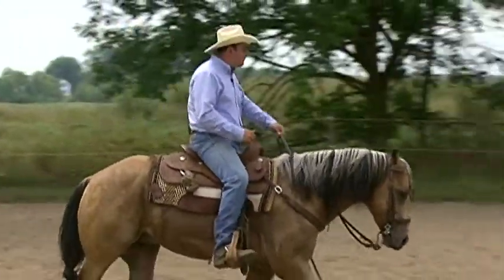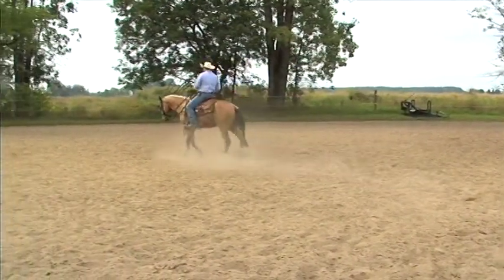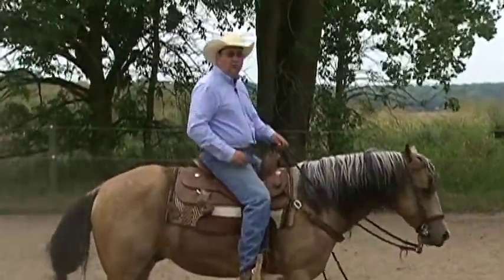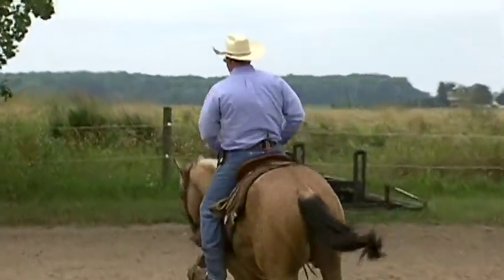Show tips by Gene Munger